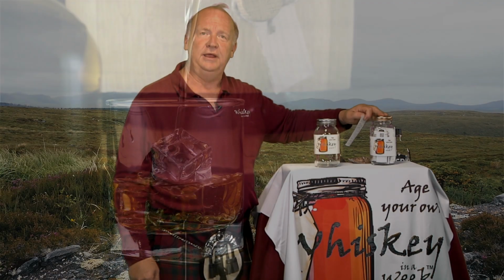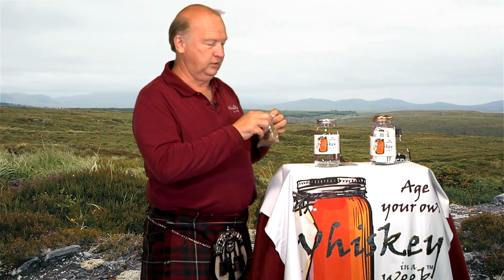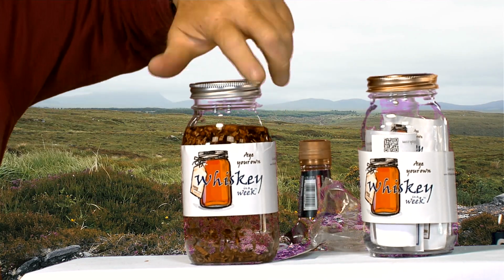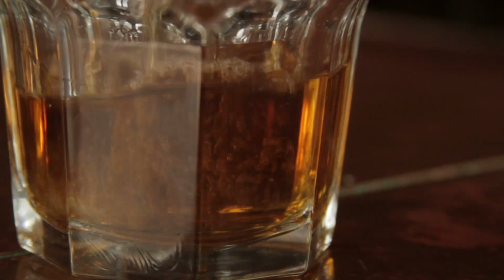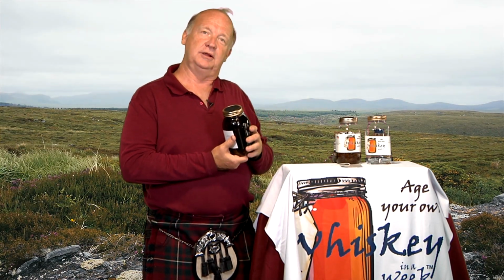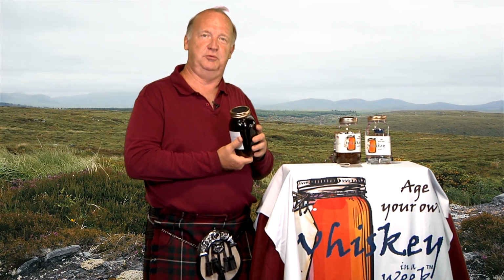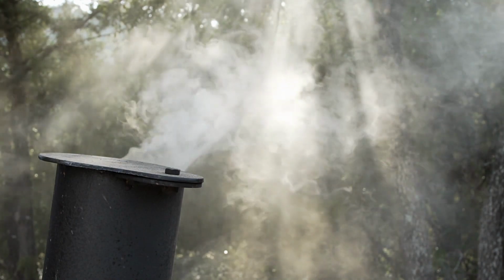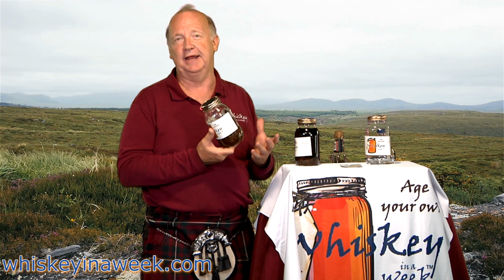Age Your Own Whiskey In 4-7 Days for a Custom Flavor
What is Whiskey in a Week?

It's a hand-crafted kit which ages bourbon to a custom flavor in 4-7 days and then makes a custom scotch. You provide the clear, distilled corn spirit (moonshine).

This unique, hand-crafted product, invented by MIT scientist Rutledge Ellis-Behnke, uses American white oak naturally grown on his NJ farm, where he helped his father plant the trees as a kid. After the tree is cut down, it's taken around the corner to his cousin's sawmill. The wood chips are then brought to SC where he and his wife hand-sift, custom toast, hand-blend and package them in a mason jar, ready for you to add your own unflavored moonshine.

Use the same package of wood chips 3 times!

1 - Custom Bourbon - Add the wood chips to corn moonshine and start tasting at Day 3. In 3-7 days you’ll have bourbon with a flavor to your taste.
2 - Custom Scotch - Use the bourbon-soaked chips again to make Scotch – this time with a wheat-based vodka like Svedka®, Absolut®, Grey Goose® or Ketel One®. Start tasting at Day 12 and you'll find a flavor of scotch you like in 12-25 days.
3 - Smoking on the Grill - finally, add a tablespoon of your bourbon back to the chips after making scotch and then use the whiskey-soaked wood chips in your smoker or grill to add delicious flavor and aroma!